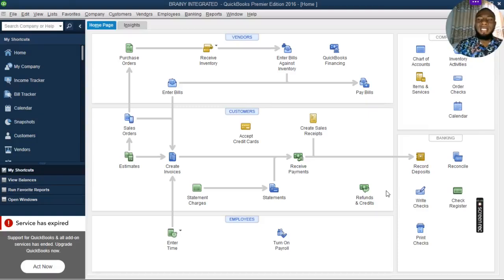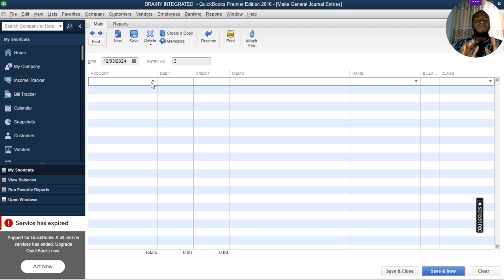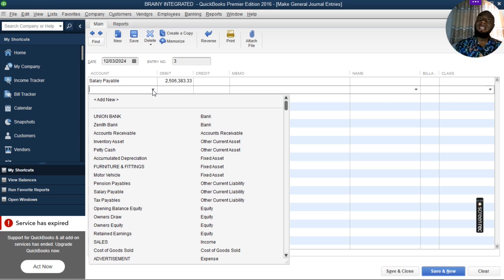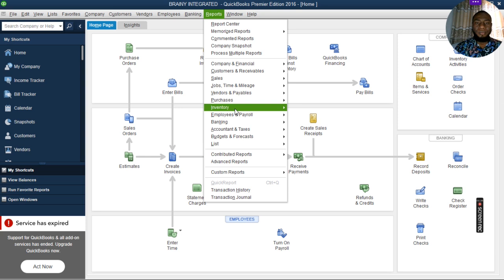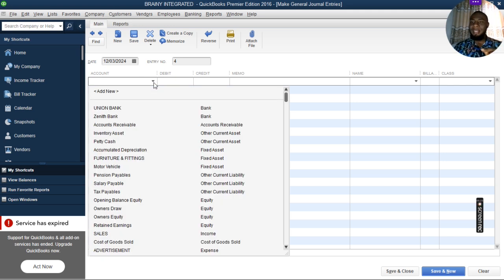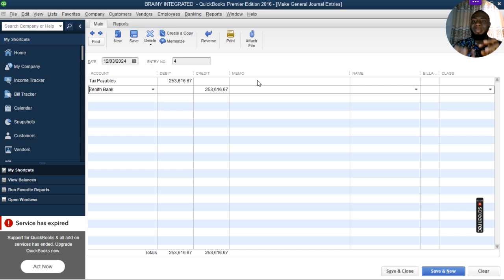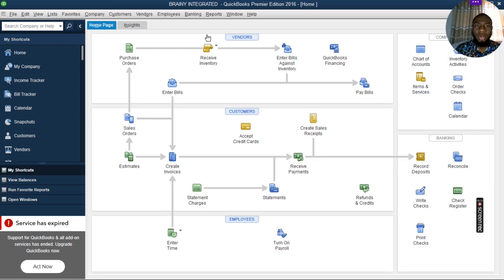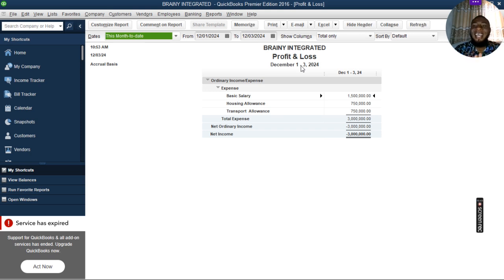HOW TO DETECT FRAUD IN PAYING SALARY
PAYROLL ENTRIES